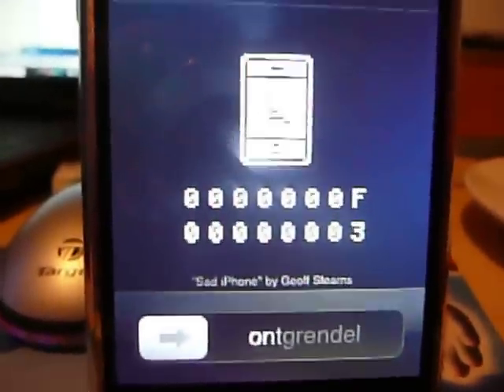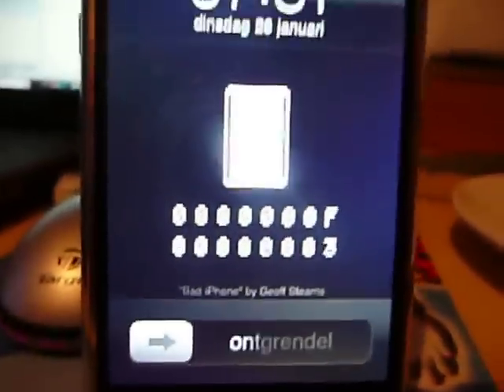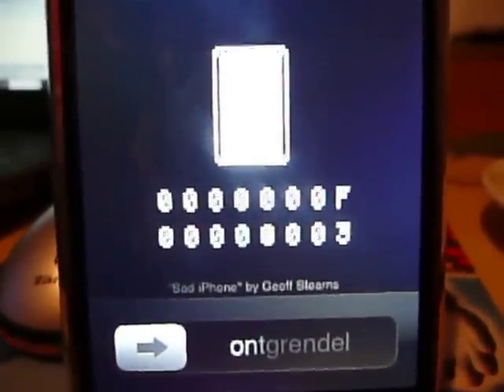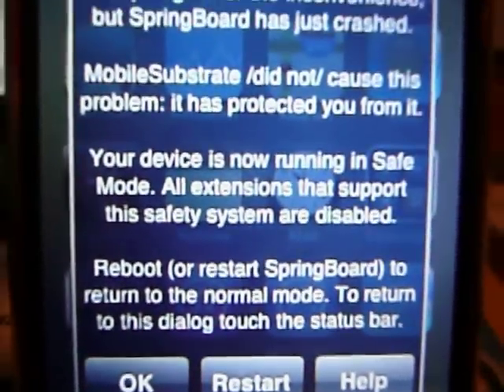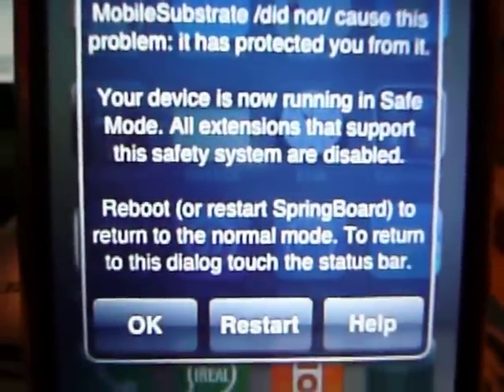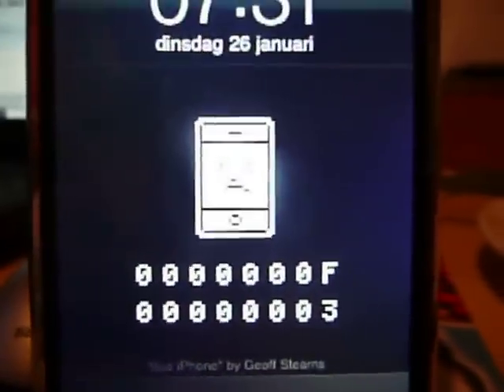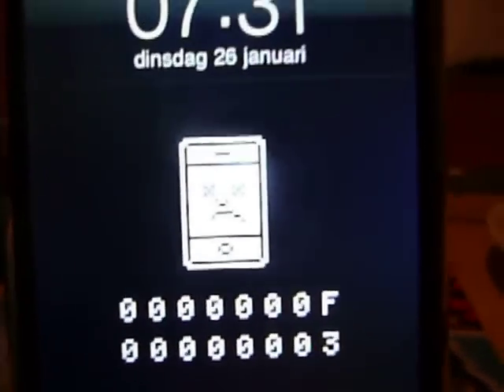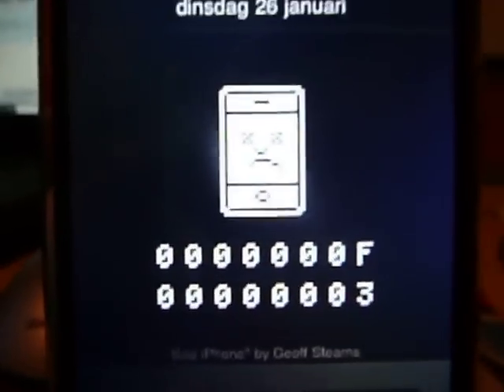My iPhone solution for safe mode or springboard crash.MOV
Hello,

I'm from Holland so my english is not very good! ;) My springboard crash all the time, and it was annoying so i searched for a solution and finally i got it, the problem was Lockdown, that is a application from cydia. So i removed it and it worked! :D
I hope i'ts gonna work for you too!

If you have any quistion you can ask me in a PM (Private massage) or put it in a comment (in a PM youre sure that im gonna reply to you as soon as possible.

Bye,